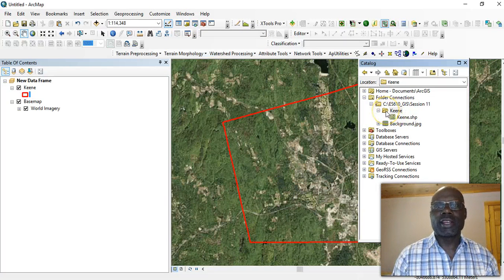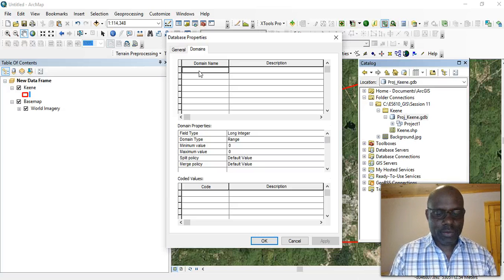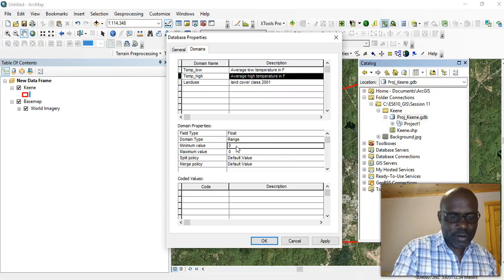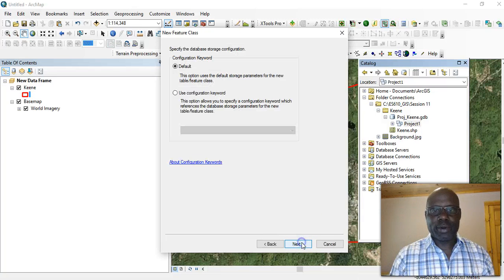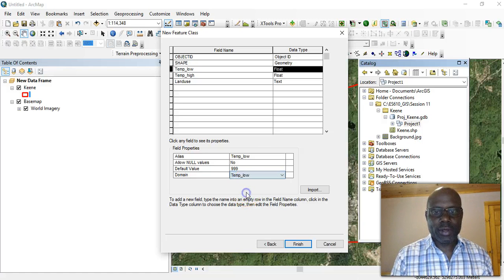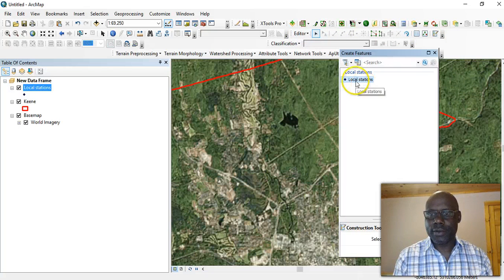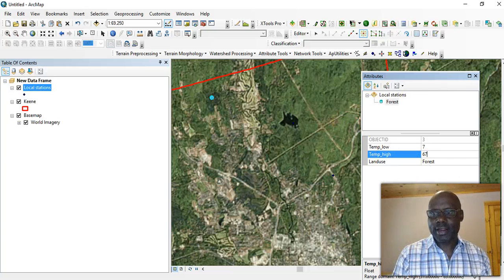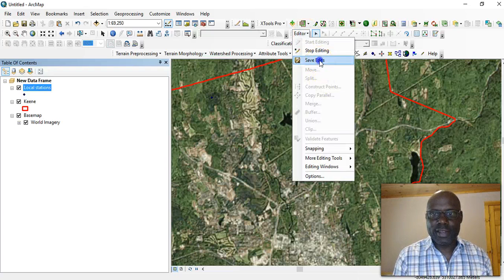Geodatabase and attribute domain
This video shows how to set coded values and domain range for effective geospatial data management